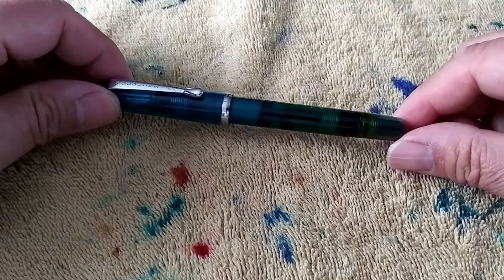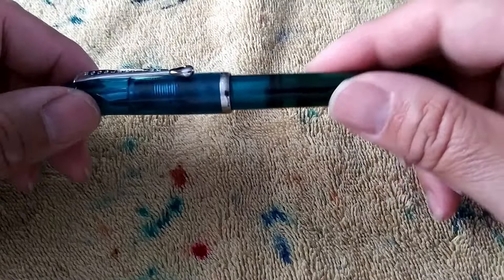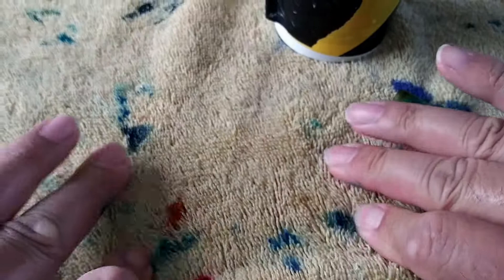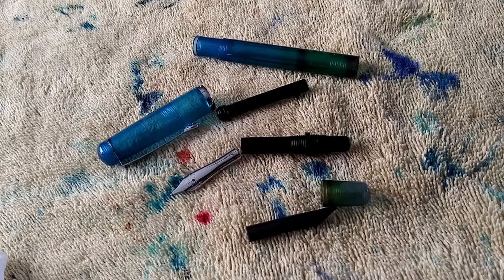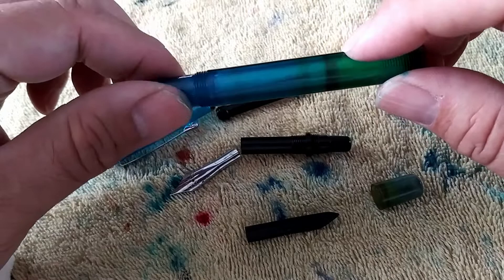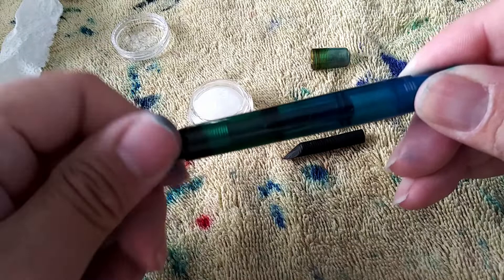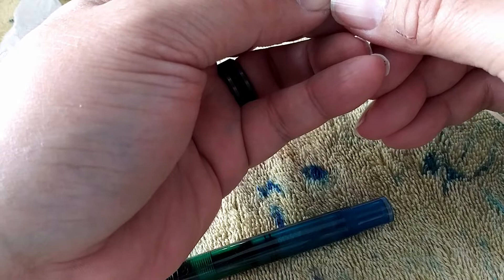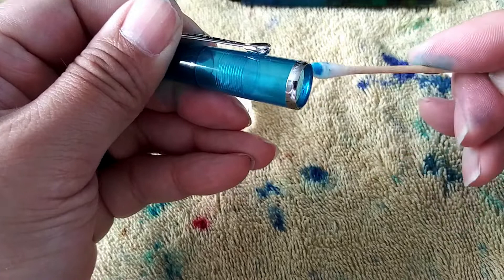Noodlers Konrad Disassembly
Today, we look at the Noodlers Konrad and disassemble it, regrease the piston, put it back together, and ink it up!